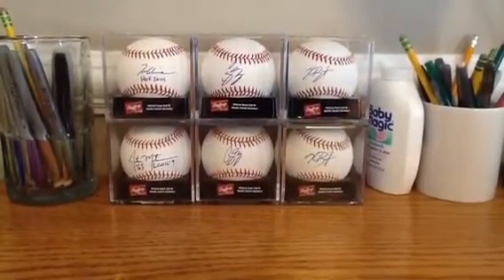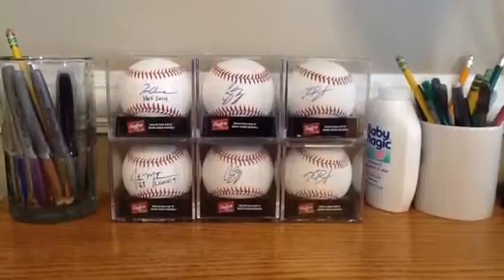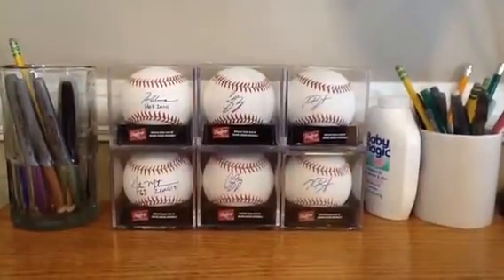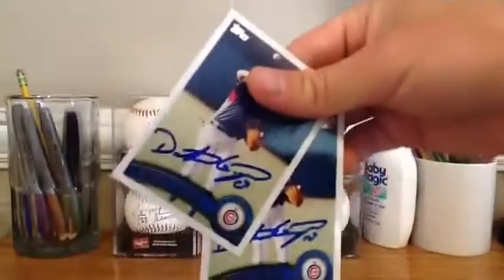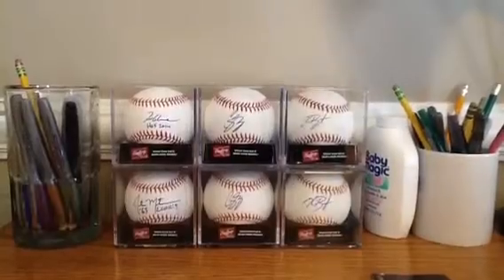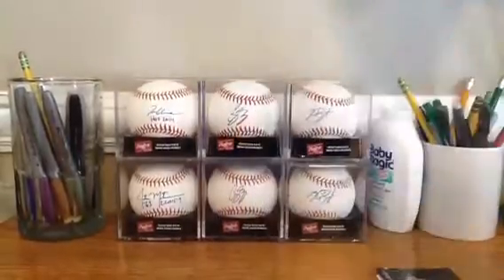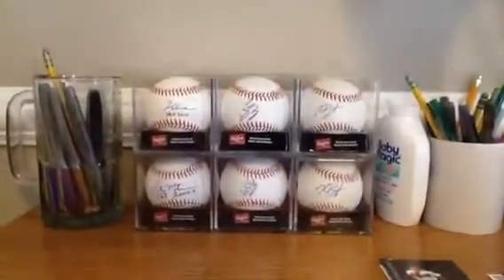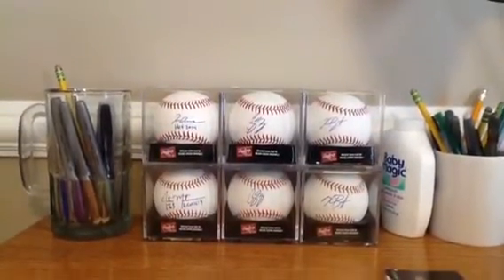Tennessee Smokies vs Chattanooga Lookouts IP Recap *MOJO*